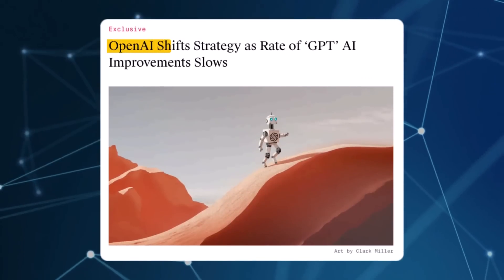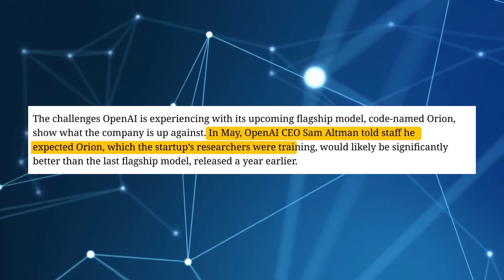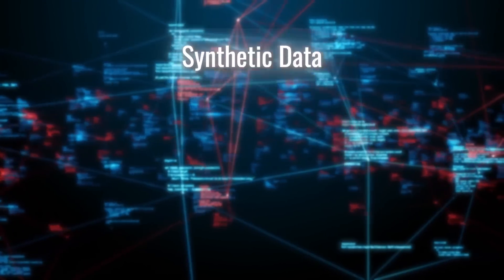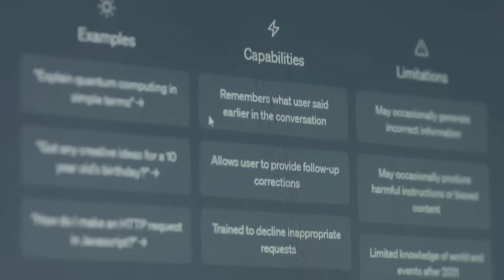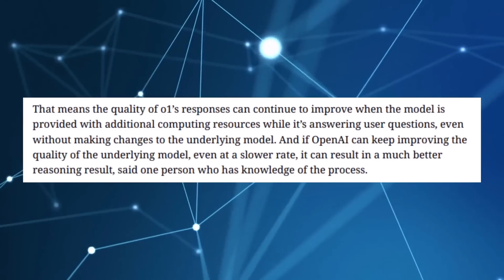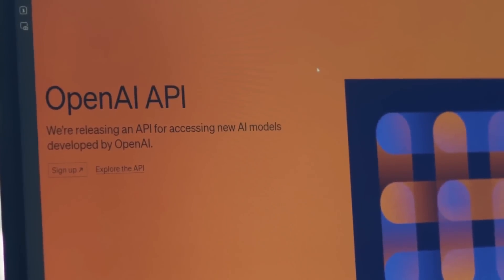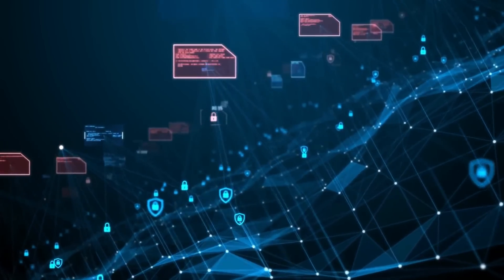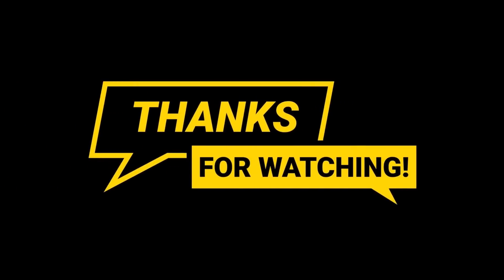OpenAI LEAK: "AI progress will HALT" | GPT-5 is Slowing Down